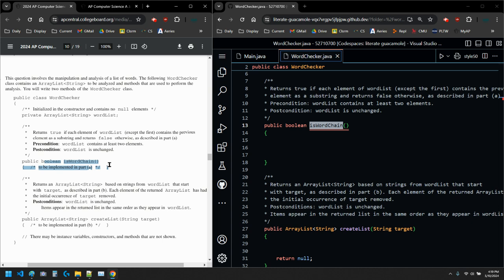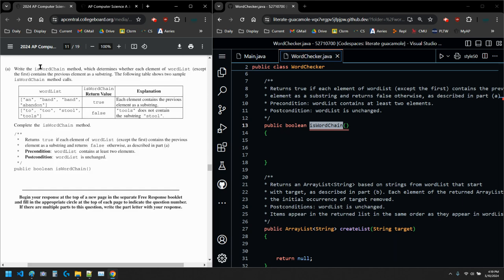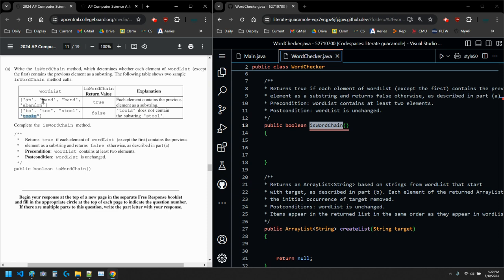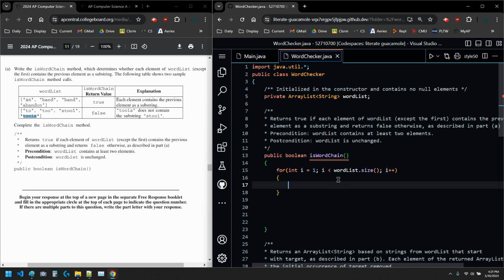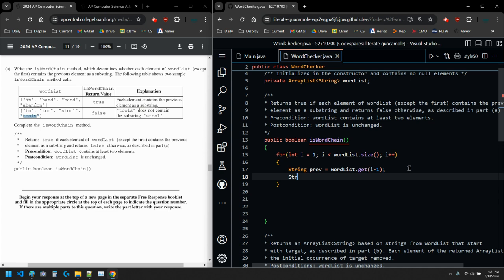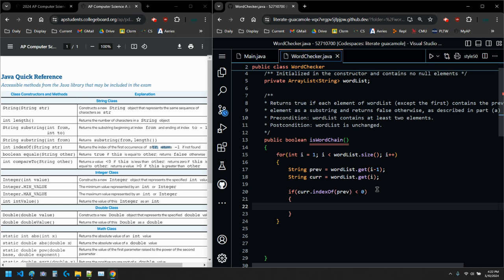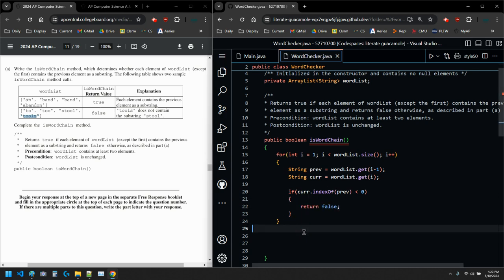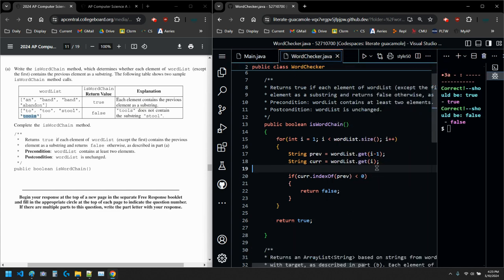2024 AP Computer Science A FRQ 3A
2024 AP Computer Science A FRQ 3A Review & Explanation